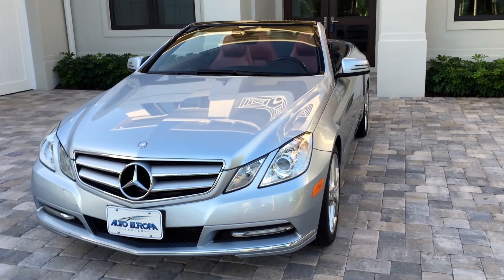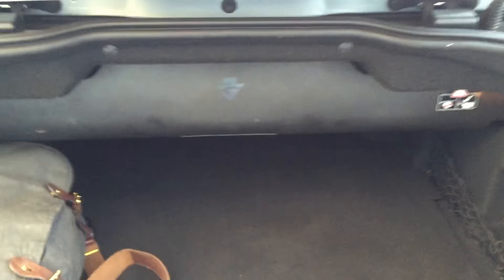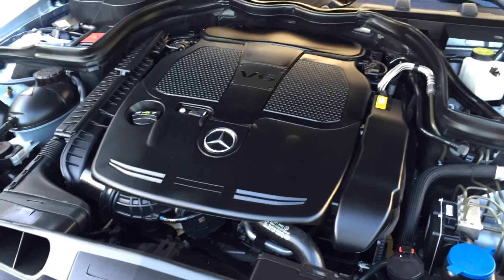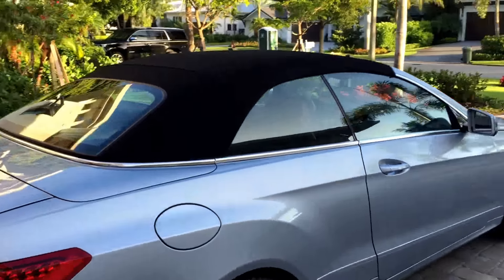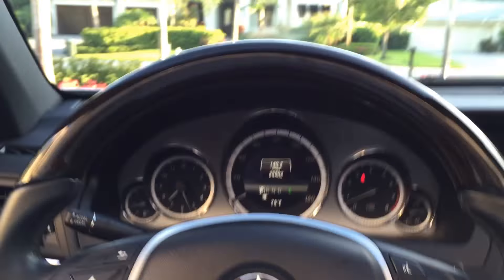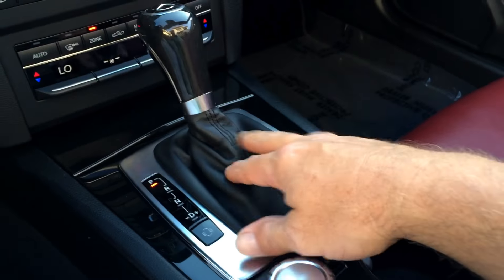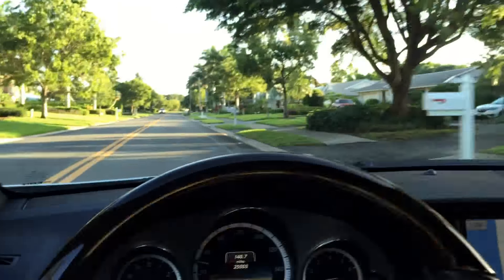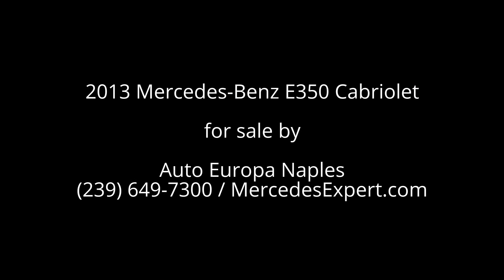SOLD - 2013 Mercedes-Benz E350 Cabriolet SOLD-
SOLD- beautiful E350 Cabriolet from Mercedes-Benz, a 2013 model in Diamond Silver with beautiful red leather. This immaculate convertible has a full power top and a 3.5 liter V6 producing 302HP. In addition to extensive standard equipment, this E350 is equipped with heated orthopedic seats, heat scarf, Comand infotainment system with camera, navigation, Bluetooth, Sirius/XM, and more. The exterior is graced with the attractive AMG Sport package. It has been garage kept, never smoked in, dealer serviced, and has the remainder of the factory warranty. Do not miss this one!